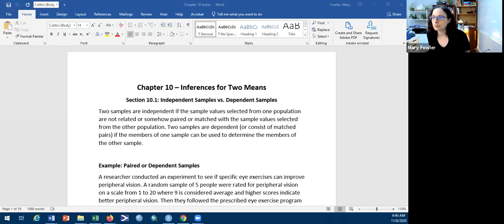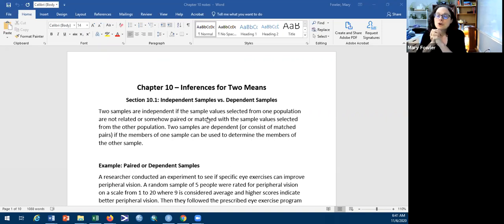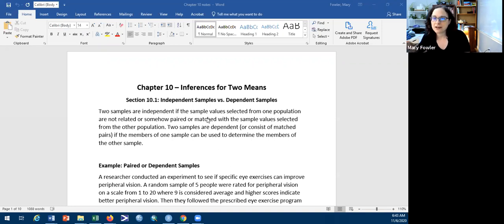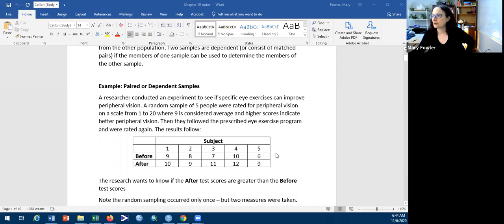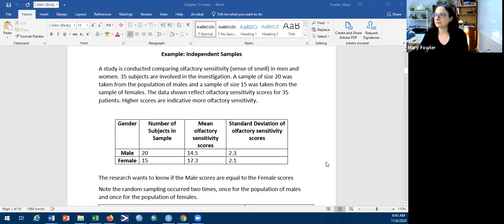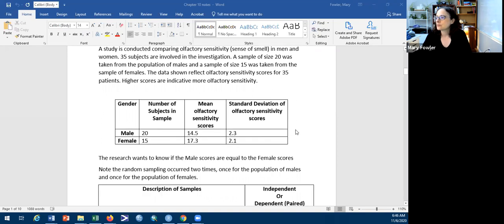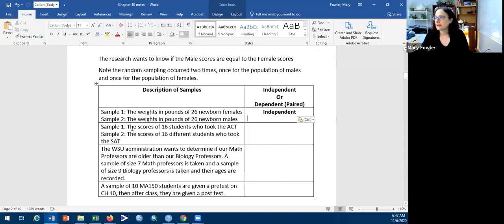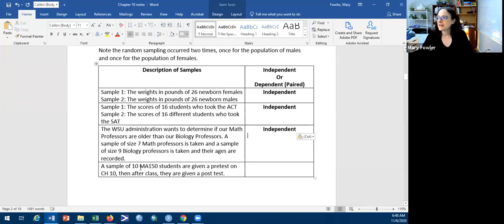Stat 10 1 part 1